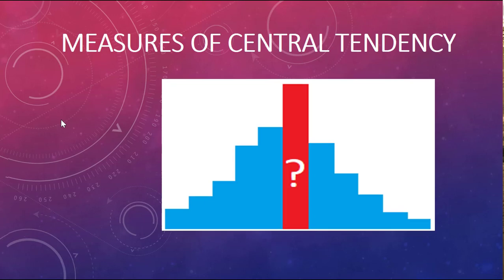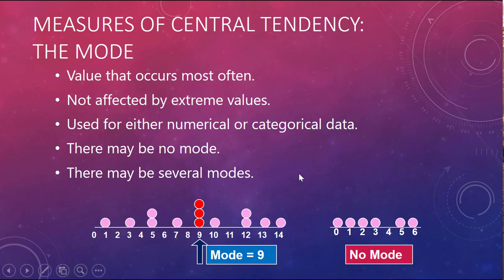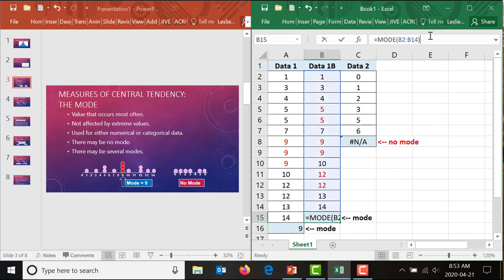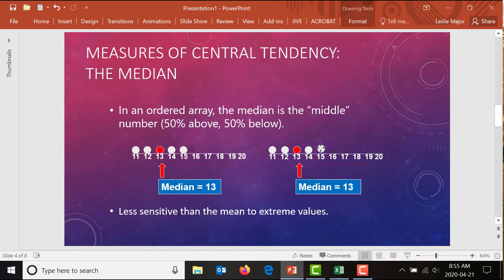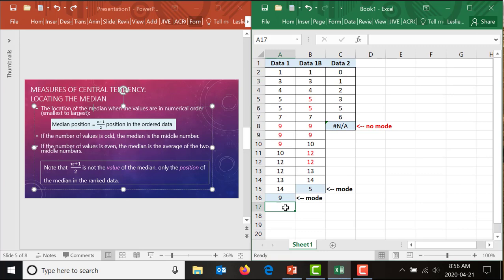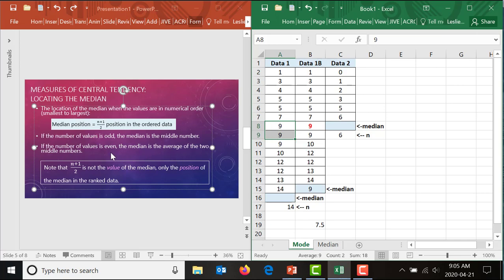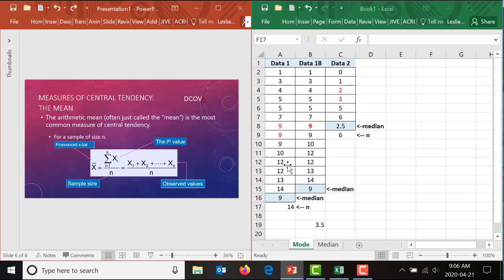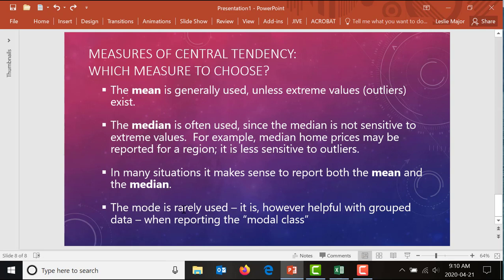Measures of central tendency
How to calculate basic measures of central tendency - the mean, median, standard deviation, ..